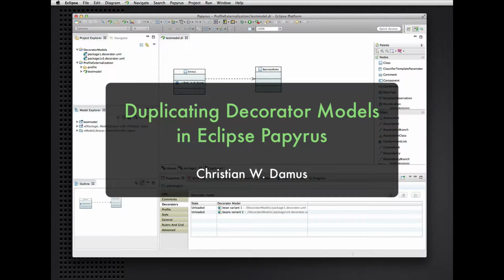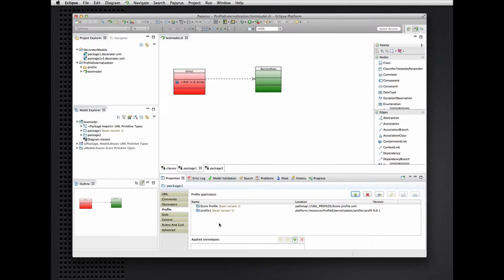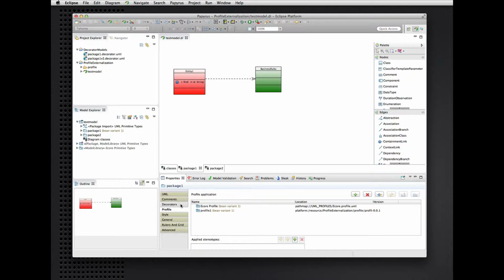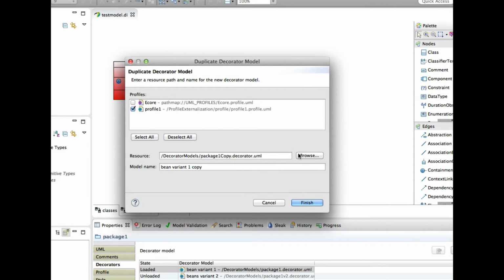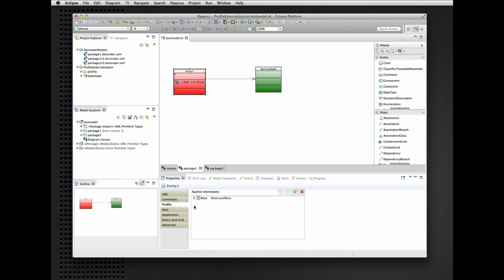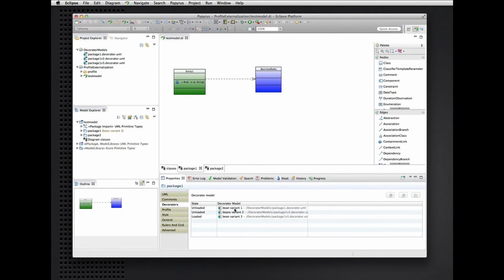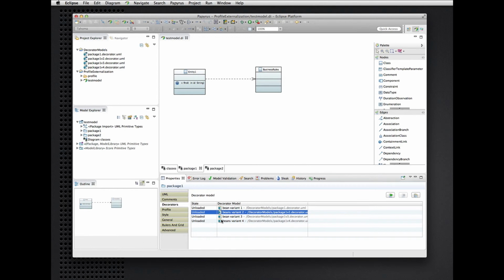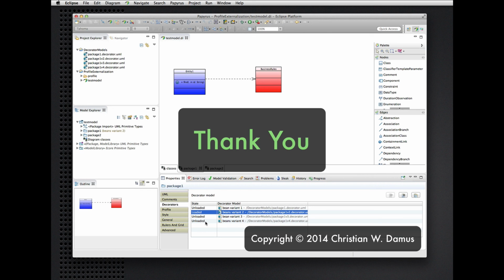Duplicating Decorator Models in Eclipse Papyrus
A brief demonstration of a convenient action for duplication (and subsequent editing) of a decorator model in the upcoming Mars release of the Eclipse Papyrus project.